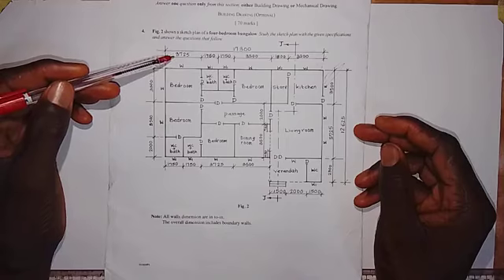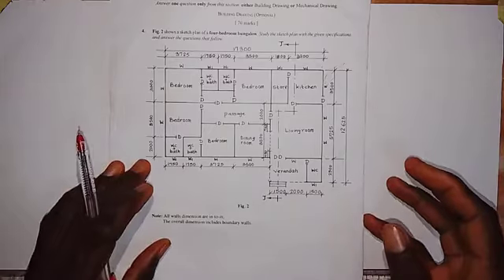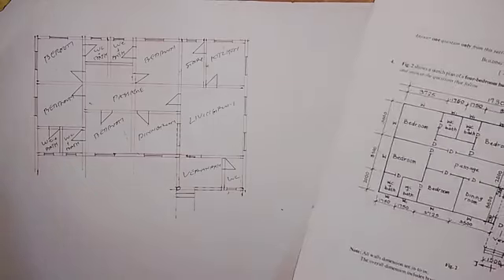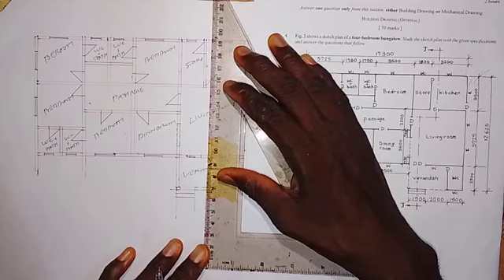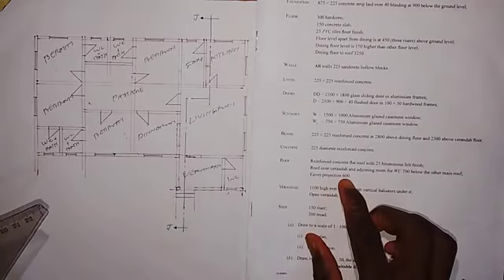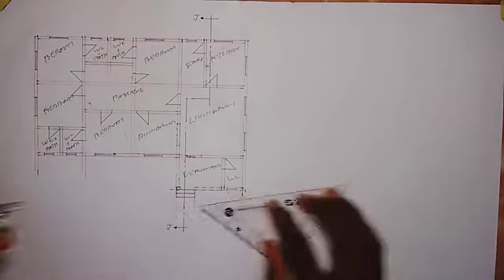WAEC QUESTION - Building FLOOR PLAN